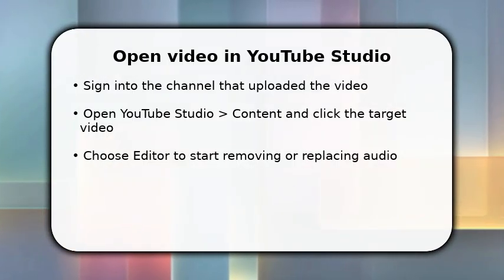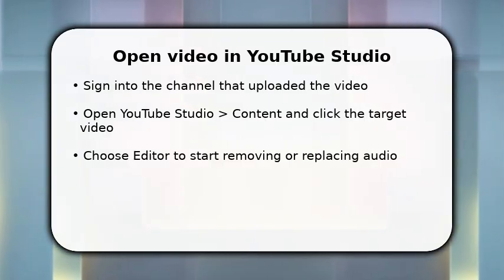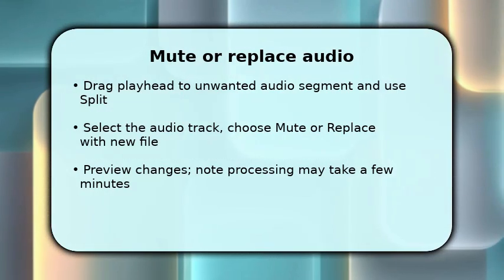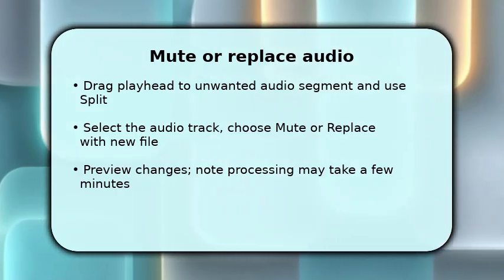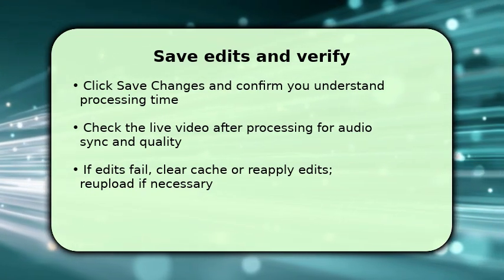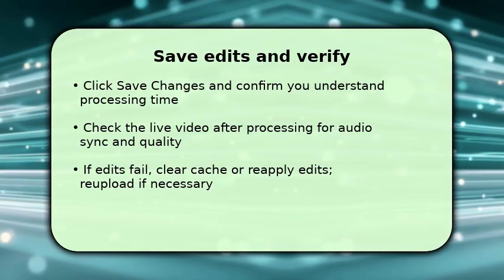How to Remove an Audio from Youtube - Step by Step